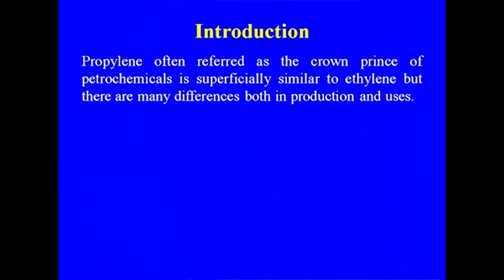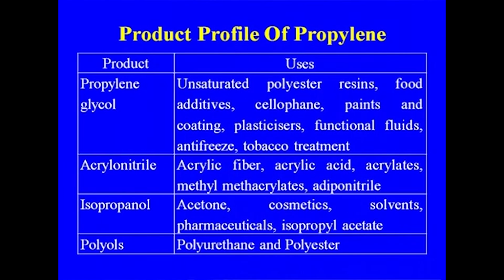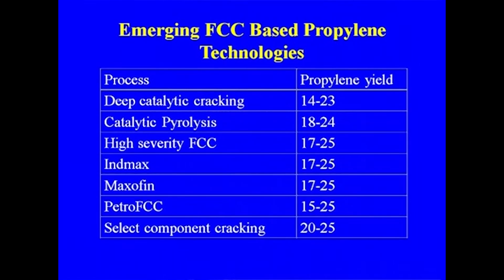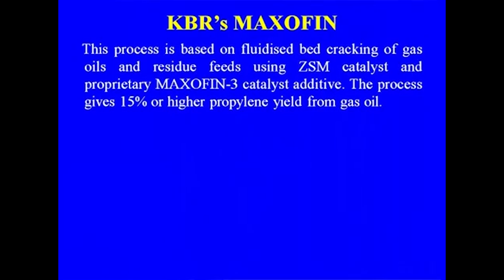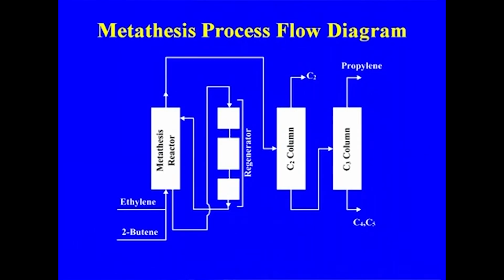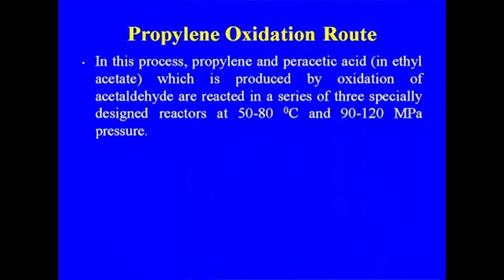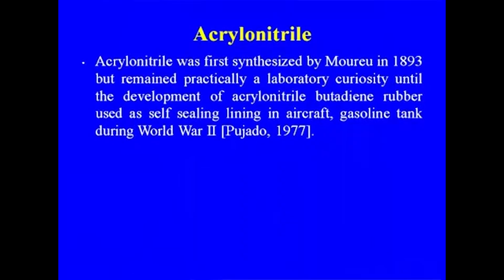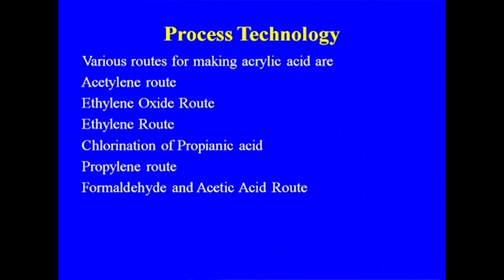Propylene, Propylene oxide and Isopropanol